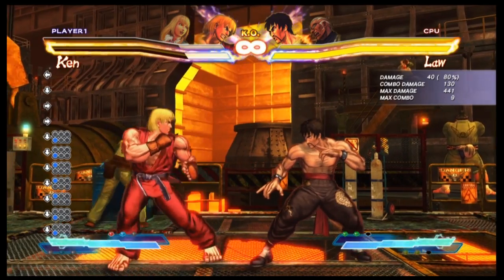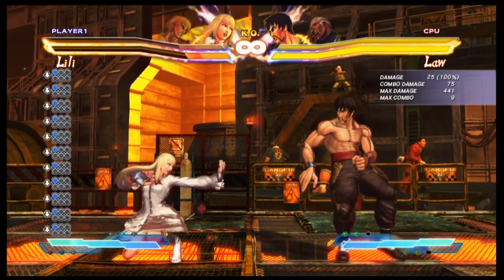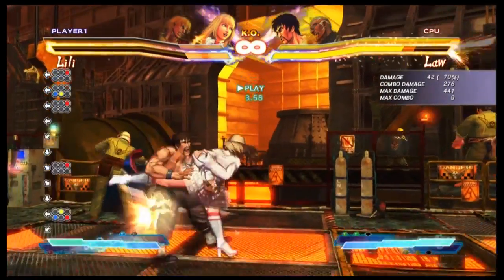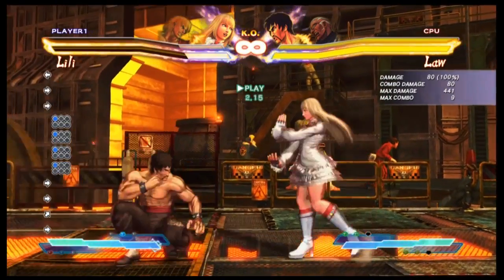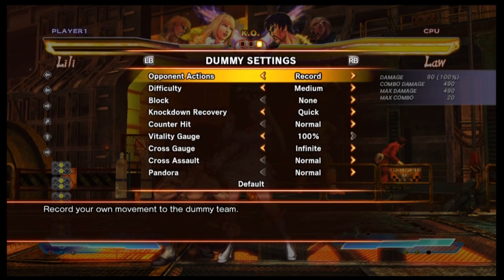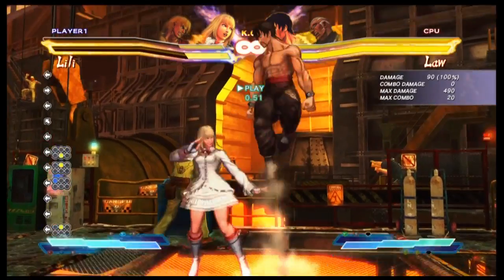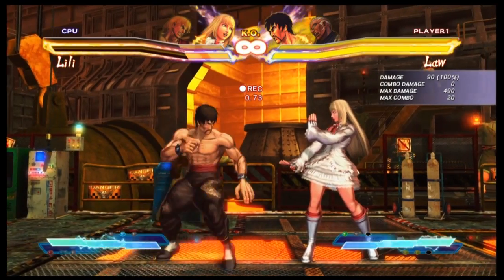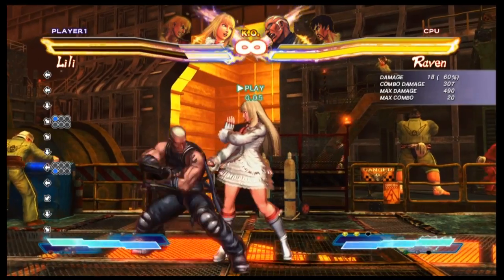SFxT: Ground OS with Lili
Turn on annotations~

Showing how to use "Tekken chains" to do SF4 ground option selects.